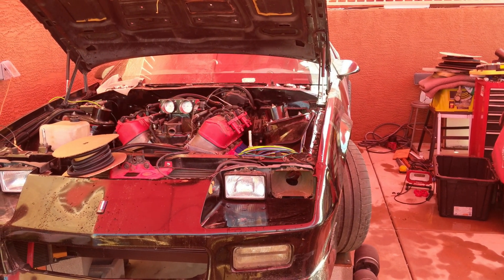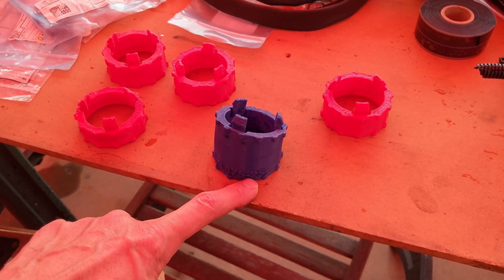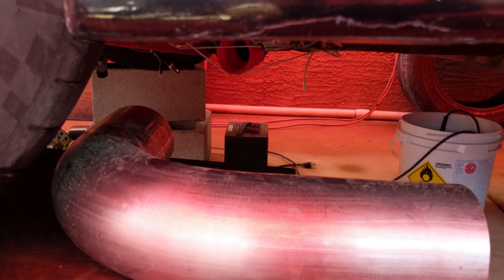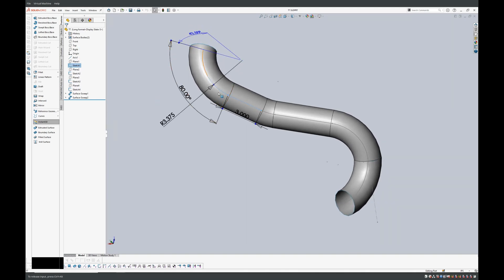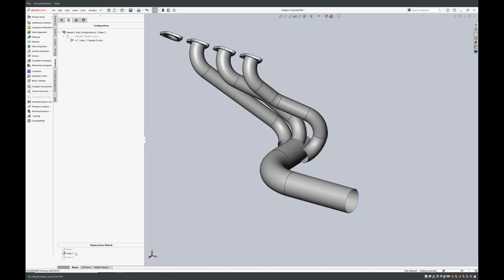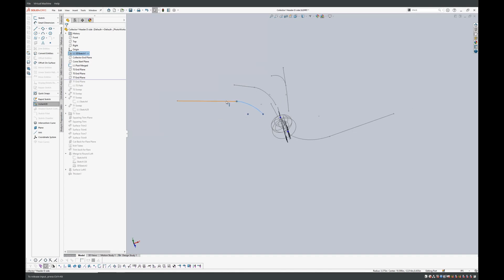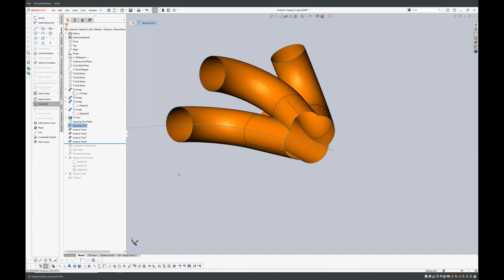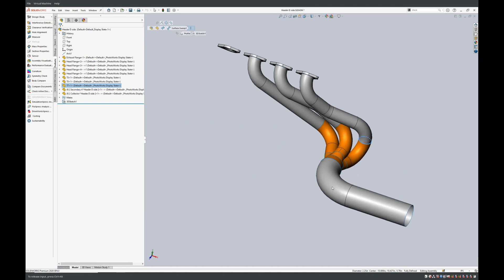Designing headers and collectors on the car and in Solidworks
I watched a lot of videos of engine header builds in tube frame cars using pre-built header collectors, but can I build my first set of headers in a tight engine bay with big tubes and no off-the-shelf collectors?

Using a 3d printer, the process can be made more iterative: starting from initial mock-ups, then digitization, refined tube paths and a then a designed custom collector. The iteration can be continued by 3d printing the newly designed parts, adjusting on the car with another mock-up and digitization again until the final design is complete. Then 3d templates can be produced to help produce the final version in stainless steel tubing!